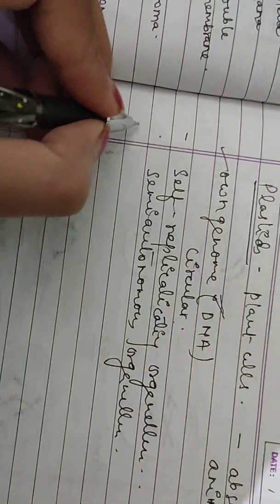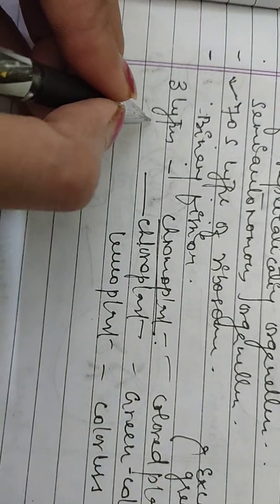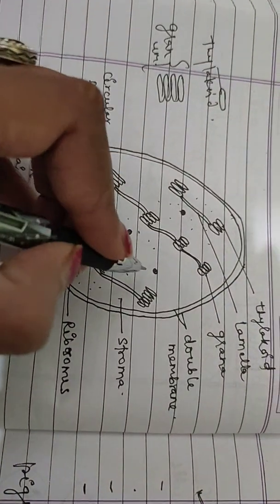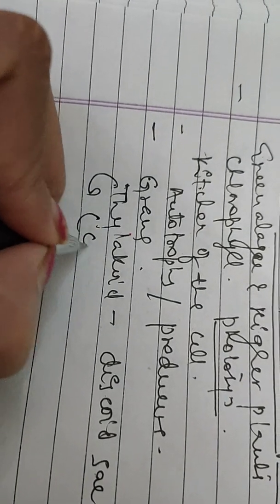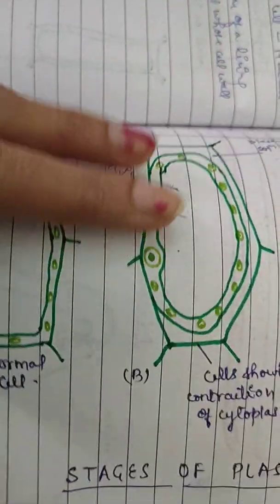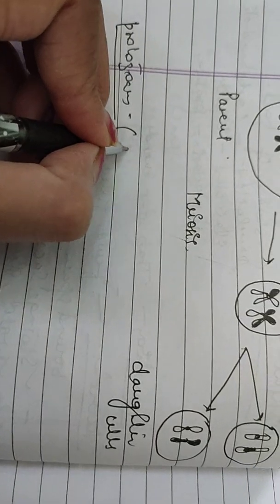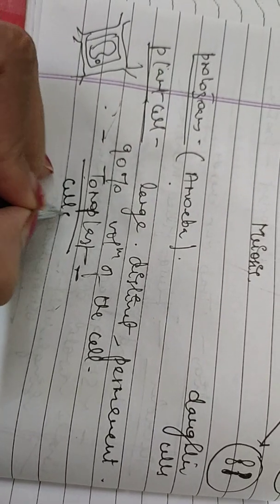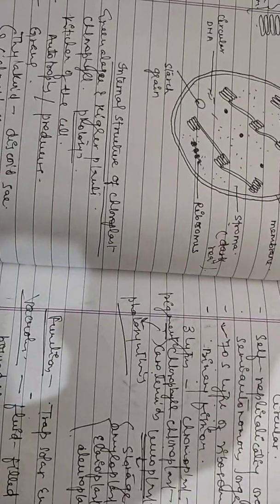Fundamental unit of life:cell, ch-5, Class-9, structure of plastid, vacuole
Details of chloroplast, chromoplast, vacuole